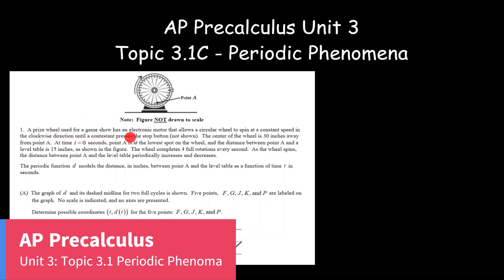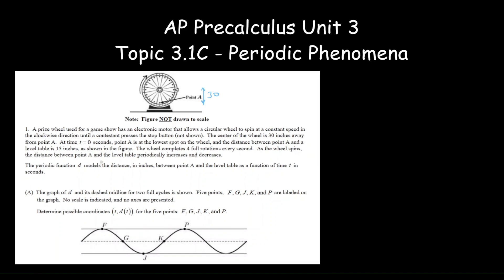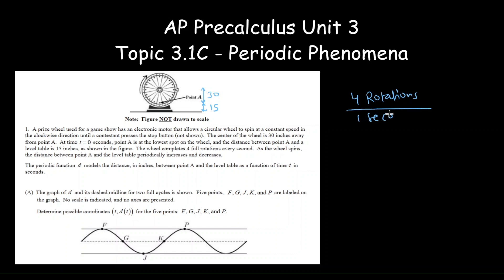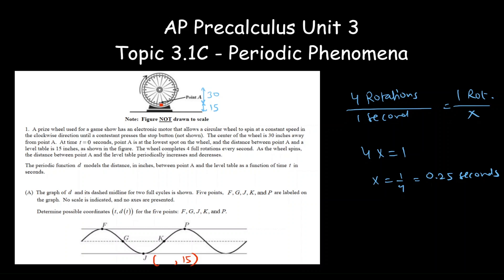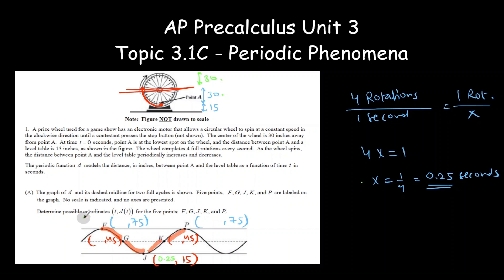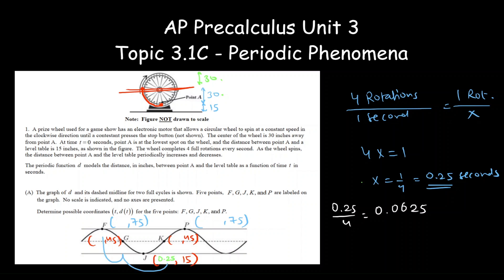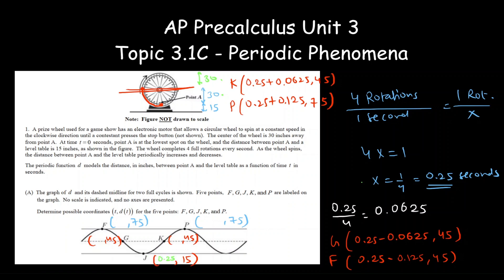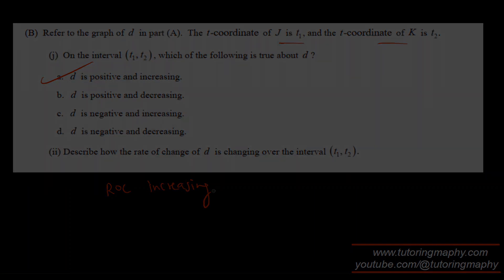AP Precalculus Unit 3 Topic 3.1C Periodic Phenomena | A prize wheel used for a game show has an elec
AP Precalculus Unit 3 Topic 3.1C Periodic Phenomena

A prize wheel used for a game show has an electronic motor that allows a circular wheel to spin at a constant speed in the clockwise direction until a contestant presses the stop button (not shown).  The center of the wheel is 30 inches away from point A. At time t  0 seconds, point A is at the lowest spot on the wheel, and the distance between point A and a level table is 15 inches, as shown in the figure.  The wheel completes 4 full rotations every second.  As the wheel spins, the distance between point A and the level table periodically increases and decreases.

AP Precalculus Periodic Phenomena
Periodic Functions AP Precalculus
Trigonometric Word Problems
Sinusoidal Functions AP Precalculus
AP Precalculus FRQs Periodic Functions
Cyclic Functions AP Precalculus
Sine and Cosine Word Problems
Periodic Function Graphs
Amplitude and Period Questions
AP Precalculus Practice Problems
Analyzing Periodic Graphs
AP Precalculus Study Guide
Periodic Function Applications
Trigonometry Real-Life Problems
Increasing and Decreasing Periodic Functions